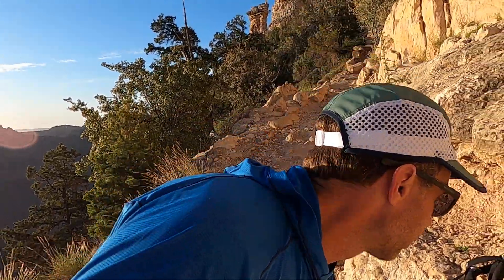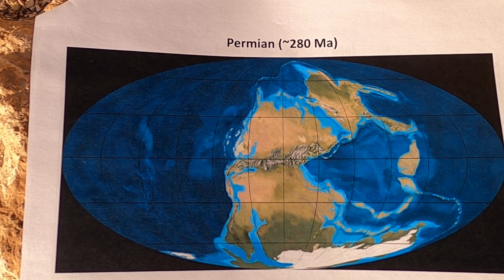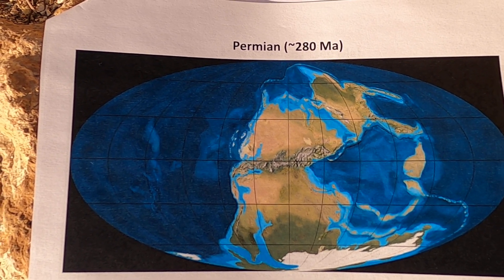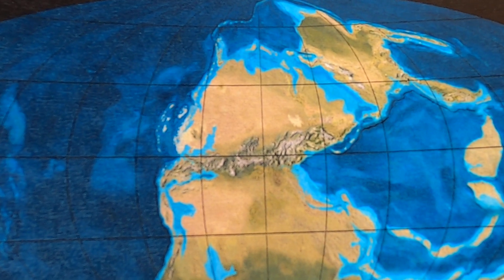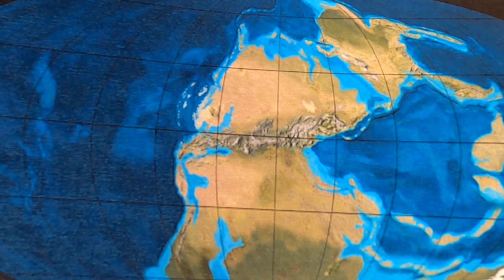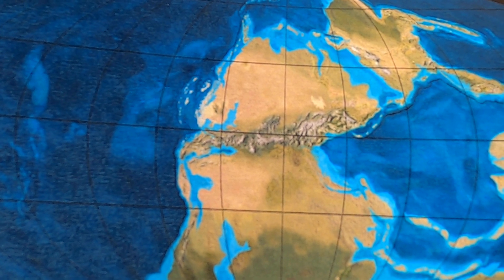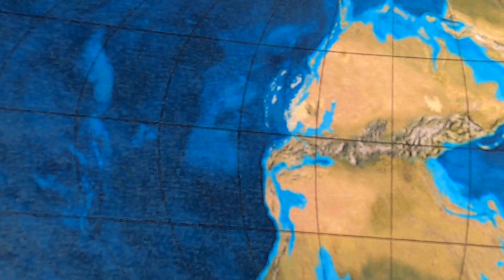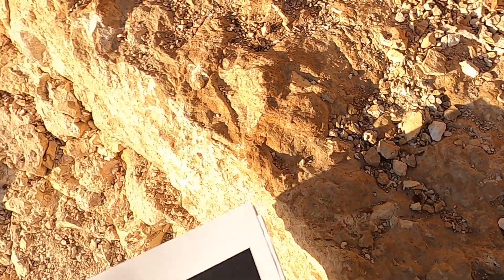Grand Canyon's rocks: Kaibab Limestone, ancient seabed that now lies at the canyon's rim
Learn and explore with geology professor Shawn Willsey as he investigates the most visited and heavily trod rock layer in the Grand Canyon, the Kaibab Limestone. along the Grandview Trail on the south rim. This sedimentary layer formed during on the seafloor during the Permian about 270 million years ago when the supercontinent Pangea existed. The Kaibab was later uplifted to its lofty elevation at about 7,000 feet above sea level. The Kaibab is the resistant, cliff-forming layer that forms the rim of the canyon.

This one of several videos on the Grand Canyon's rocks. Knowledge of the rock layers in the Grand Canyon is important to those who hike anywhere in the canyon, especially those hiking from rim to rim or day hiking deep into the canyon.

or a good ol' fashioned check to this address:
Shawn Willsey
College of Southern Idaho
315 Falls Avenue